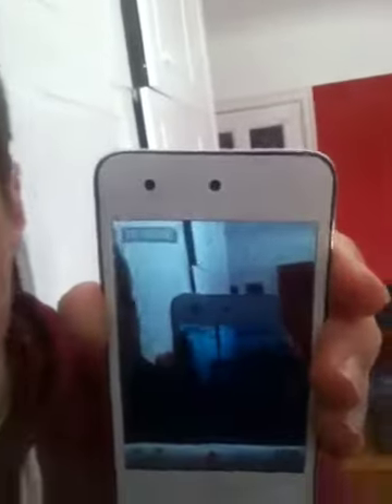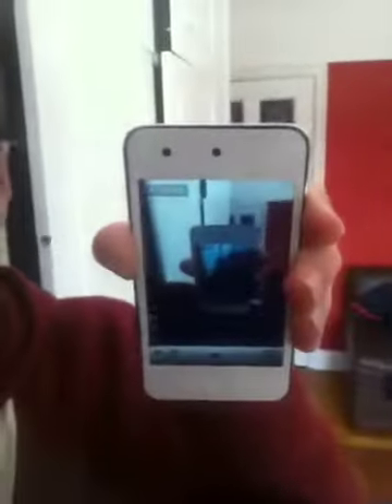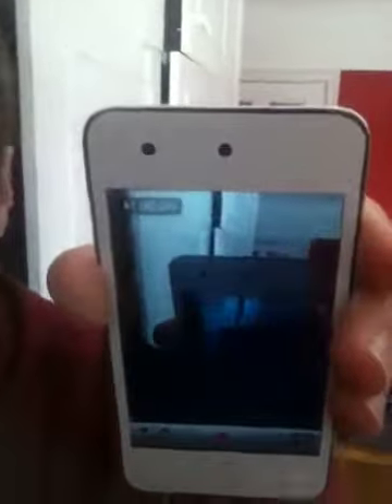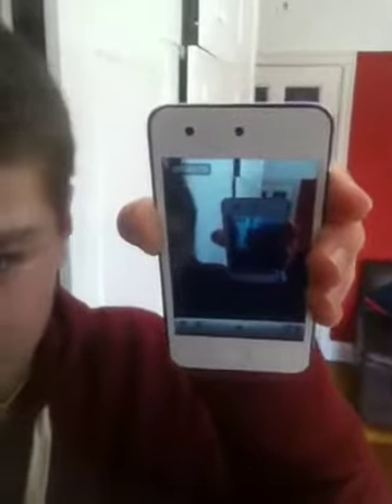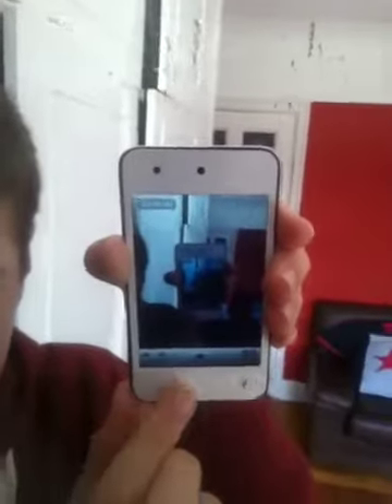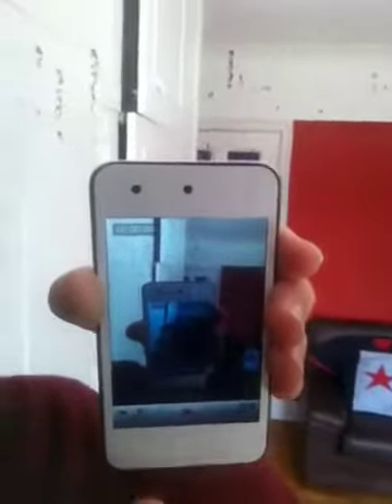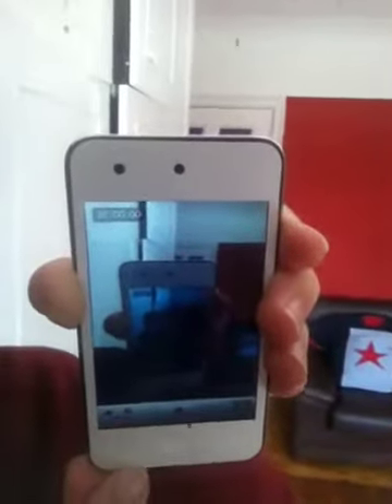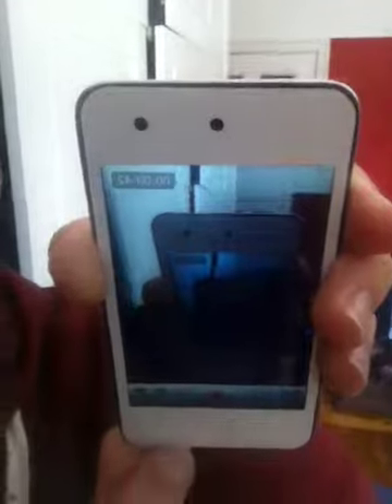White colorware ipod touch 4g review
White iPod touch from colourware! Took 3 weeks and one day in the post! 100 likes and I will give away my older iPod touch 4g to a random comment!